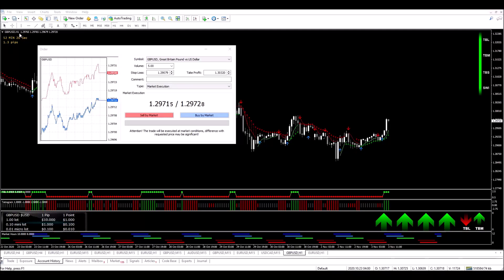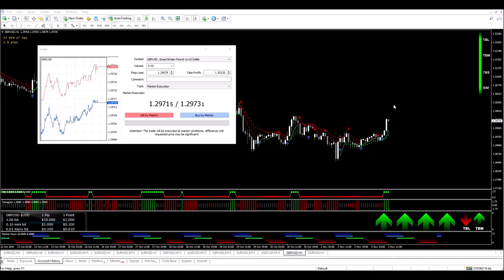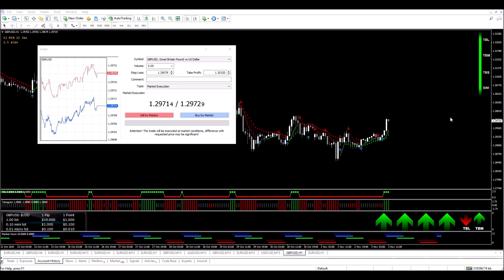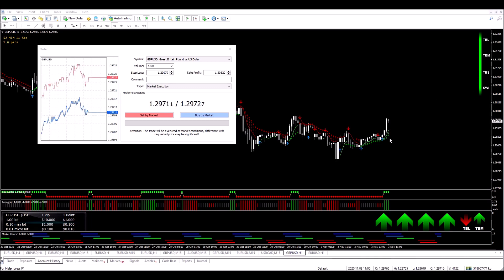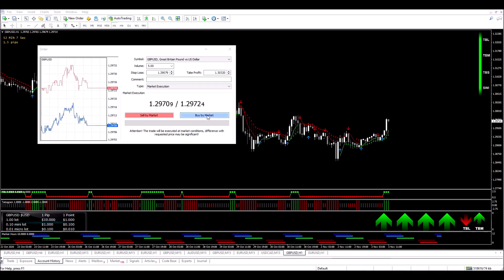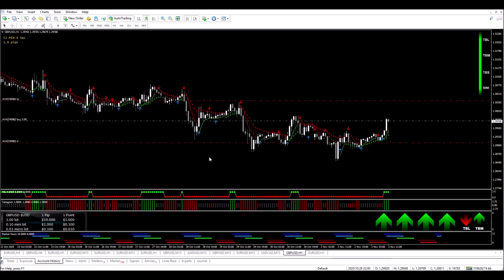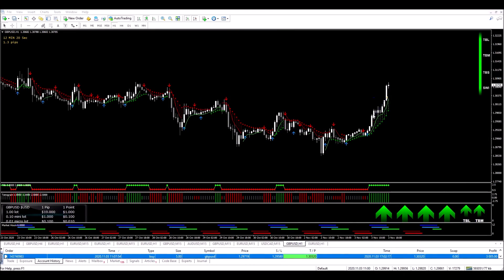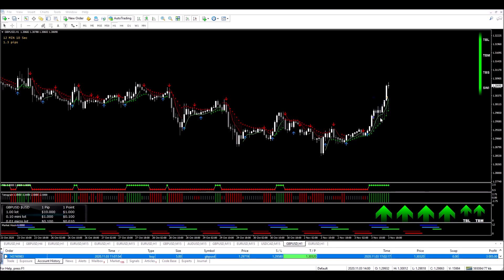GBP/USD H1 Forex Trading Buy Tradeonix Pro System Demo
Are you ready to take your Forex trading skills to the next level? In this video, I'll introduce you to the incredible power of the GBP/USD H1 trading strategy using the revolutionary Tradeonix Pro system.

Discover how this reliable tool can help you make informed buy trades and unlock profitable opportunities in the Forex market. Don't miss out on this chance to boost your trading success and join the ranks of successful Forex traders. Watch now and start maximizing your profits.